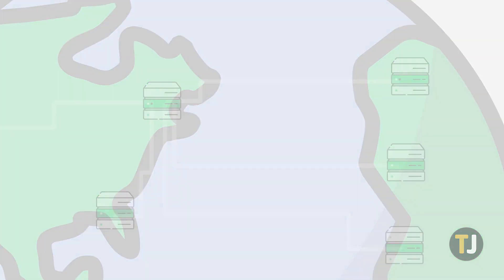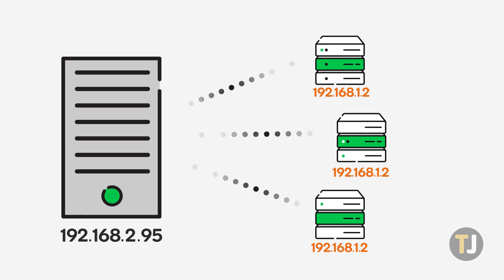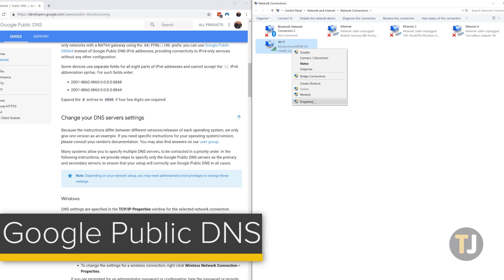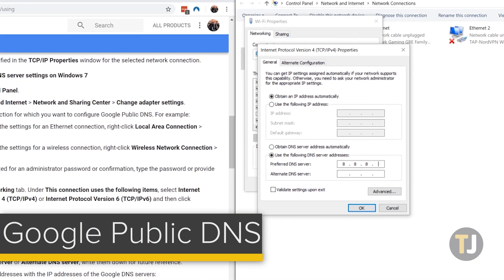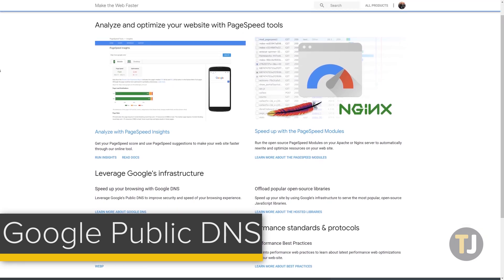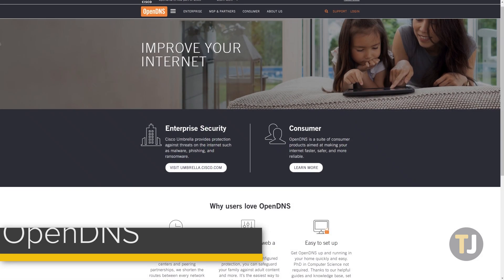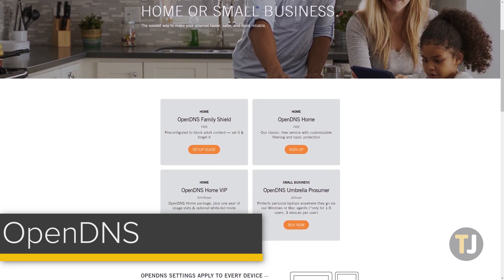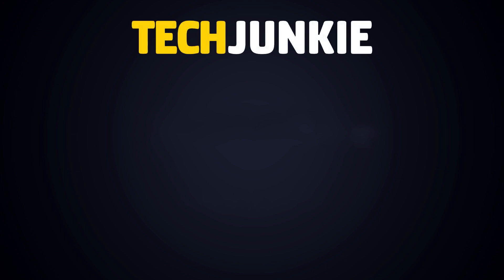Our Favorite Free DNS Servers!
If you're looking to improve your internet speed and security, switching your DNS server can go a long way to help you in your quest. But if you aren't sure where to start, we have two DNS Servers to recommend for speeding up your browsing time.

Check out the full guide with even more recommendations at TechJunkie.com

Video Assets provided by:
GoDaddy.com